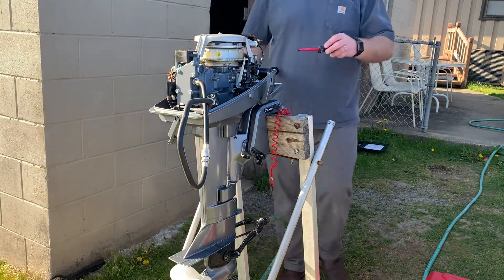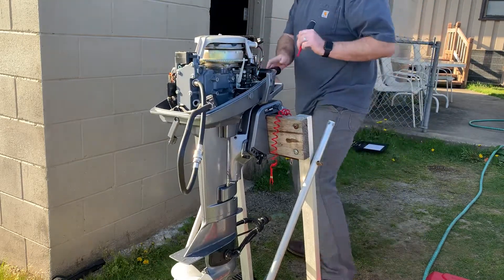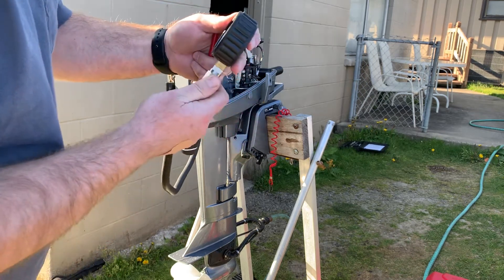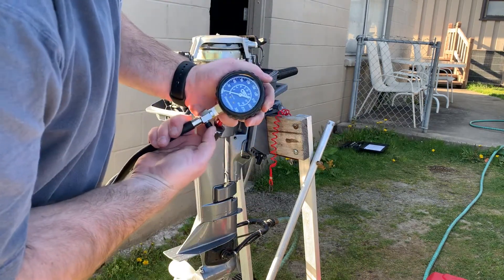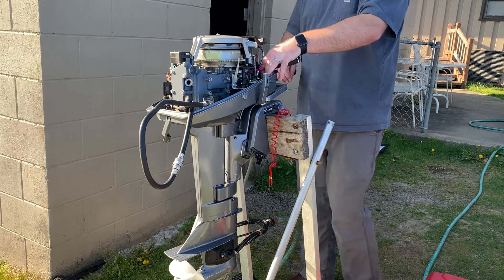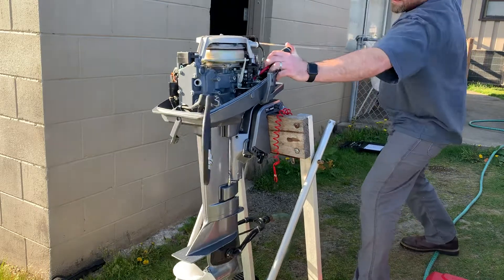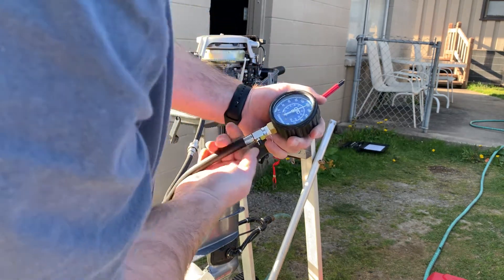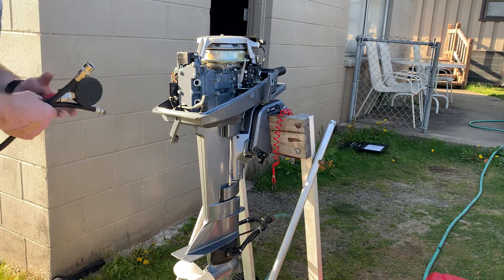8hp 2007 Yamaha 2 stroke outboard Compression test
Compression test 8hp Yamaha